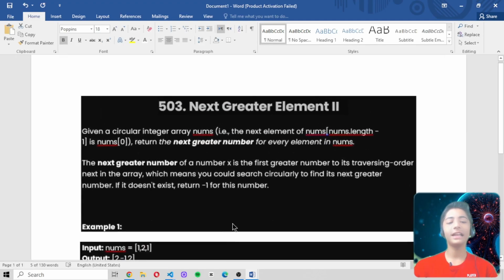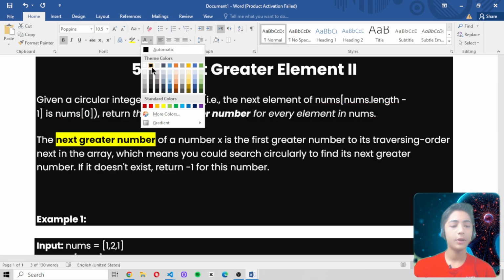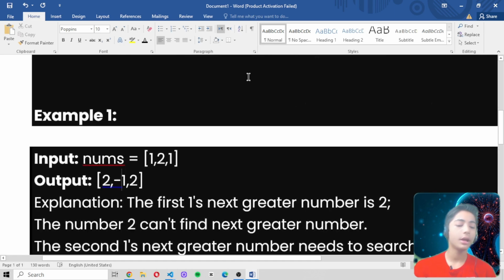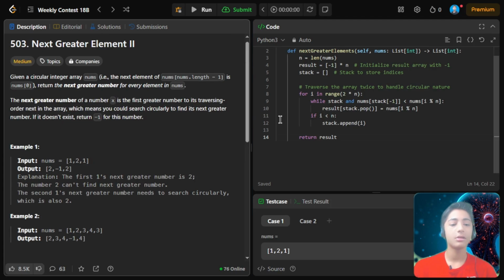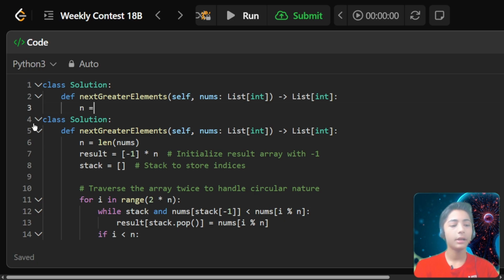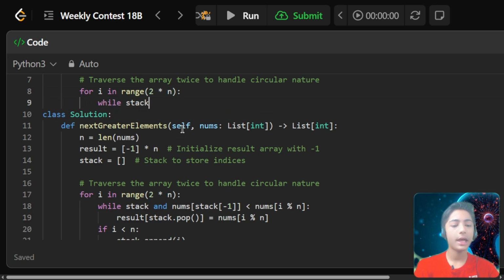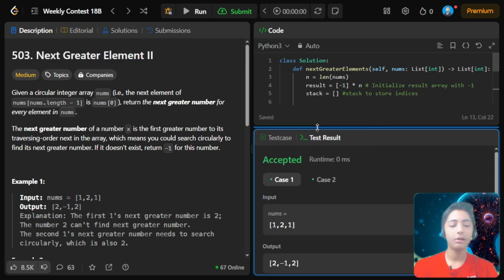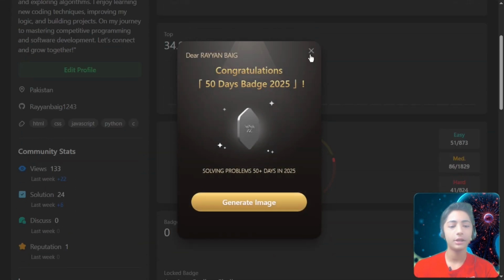Mastering LeetCode Problem-Solution Guide for Beginners To Advance! | Question #503